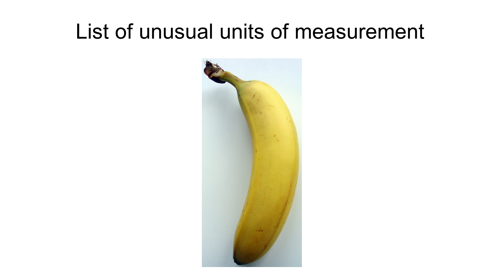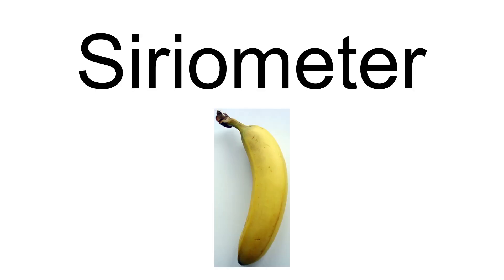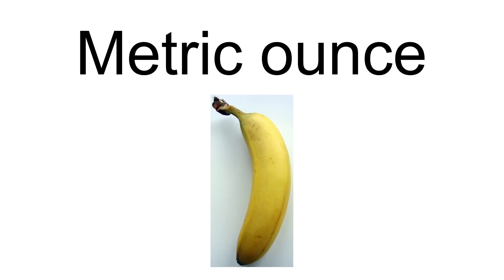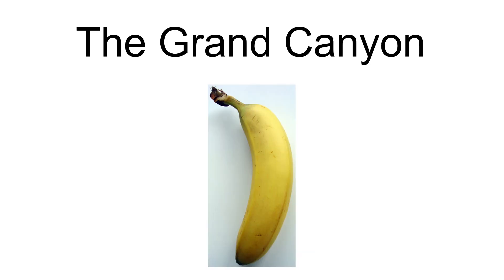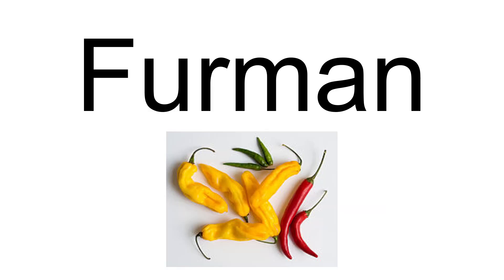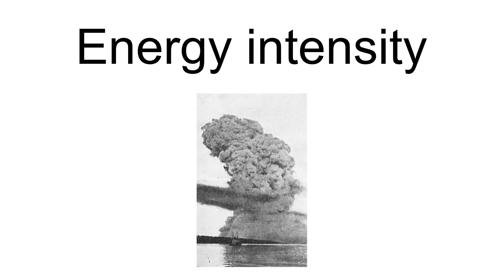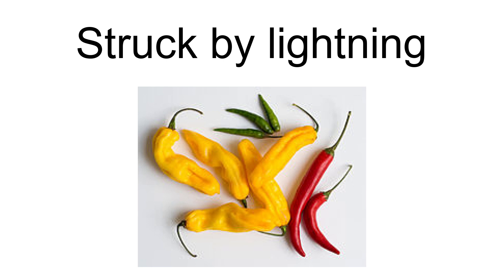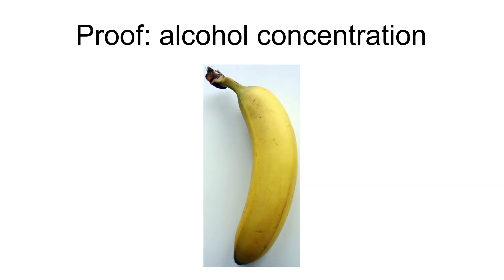List Of Unusual Units Of Measurement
An unusual unit of measurement is a unit of measurement that does not form part of a coherent system of measurement; especially in that its exact quantity may not be well known or that it may be an inconvenient multiple or fraction of base units in such systems.

This definition is not exact since it includes units such as the week or the light-year are quite "usual" in the sense that they are often used but which can be "unusual" if taken out of their common context, as demonstrated by the Furlong/Firkin/Fortnight (FFF) system of units.

Many of the unusual units of measurements listed here are colloquial measurements, units devised to compare a measurement to common and familiar objects.